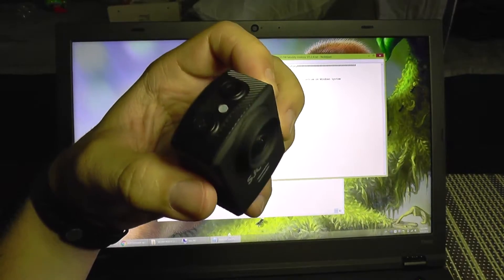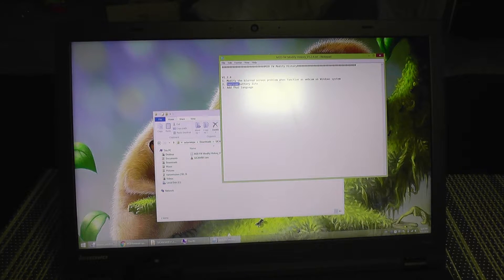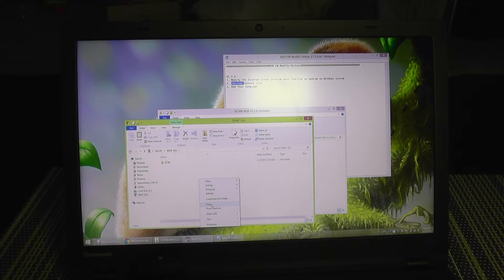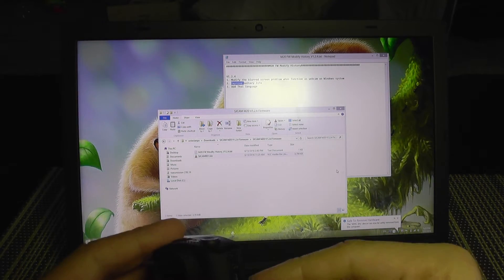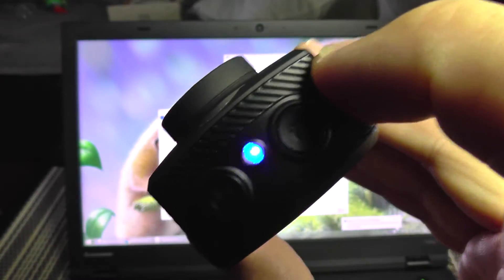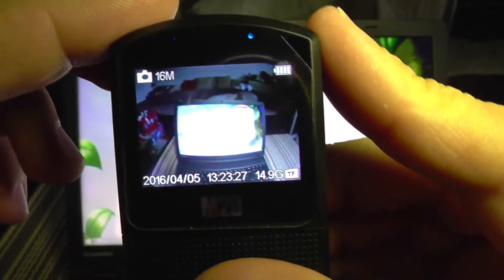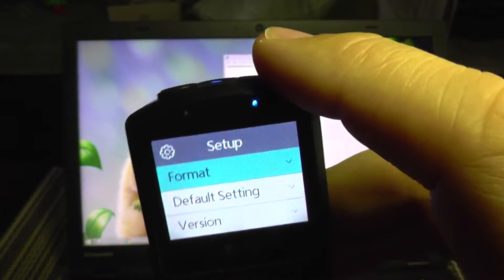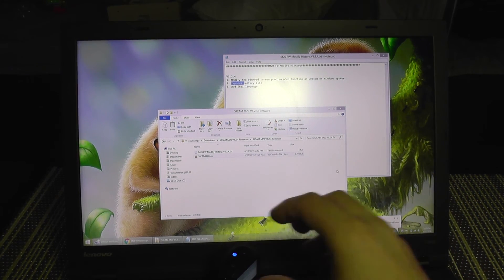SJCam M20 How to Update the Firmware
How to update the firmware of the new SJCam M20